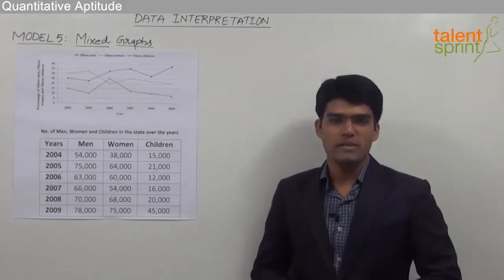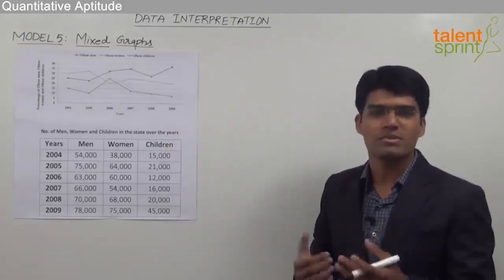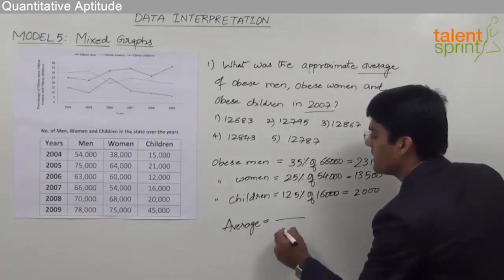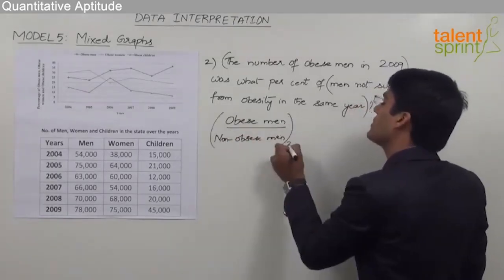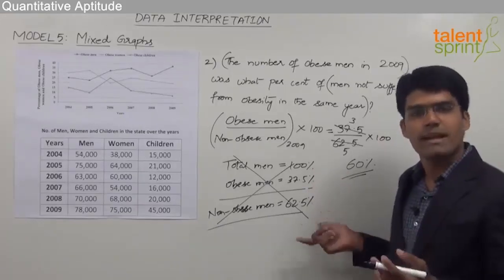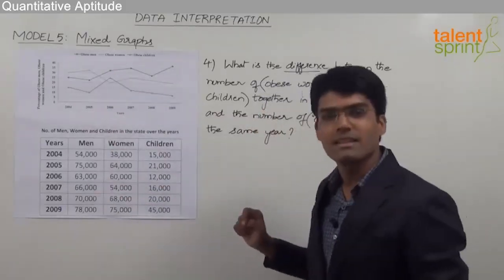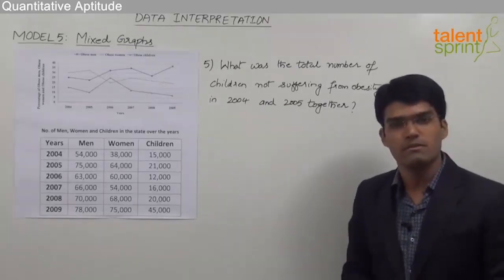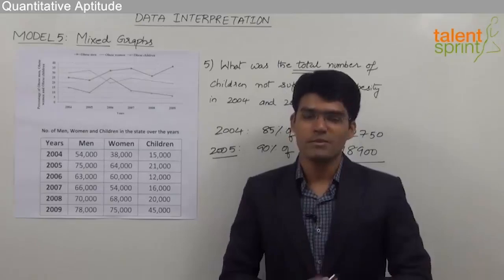Data Interpretation | Model - 4 | Quantitative Aptitude | TalentSprint Aptitude Prep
The video explains an example of data interpretation through mixed graphs that tests the quantitative aptitude of the candidate.
Watch the video to know more about latest exam patterns and what type questions come in the competitive exam.